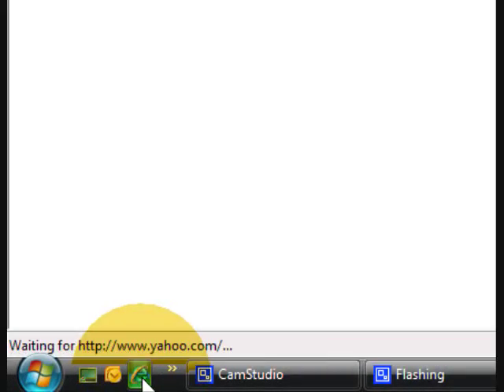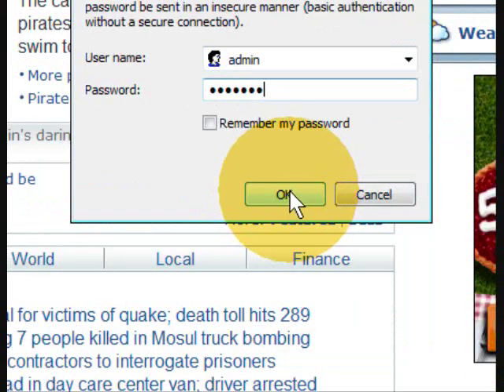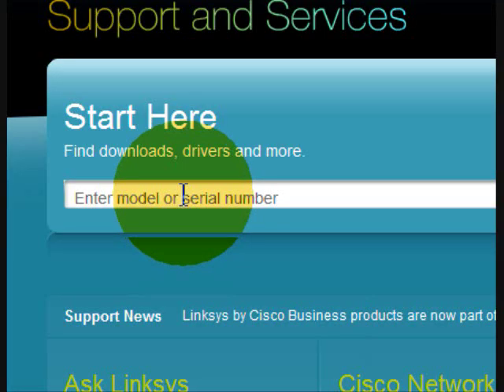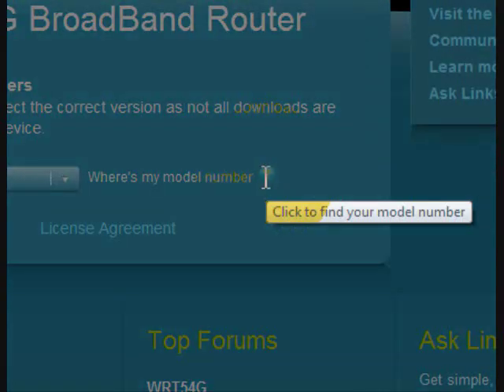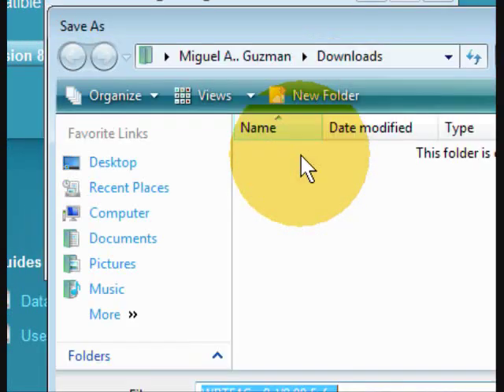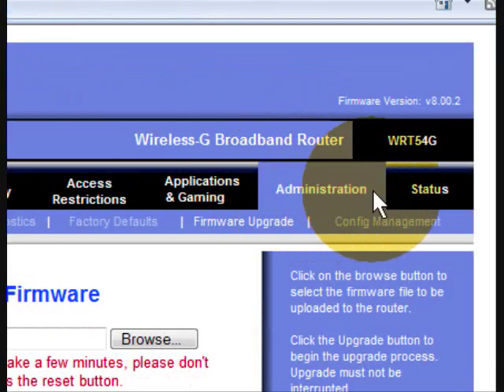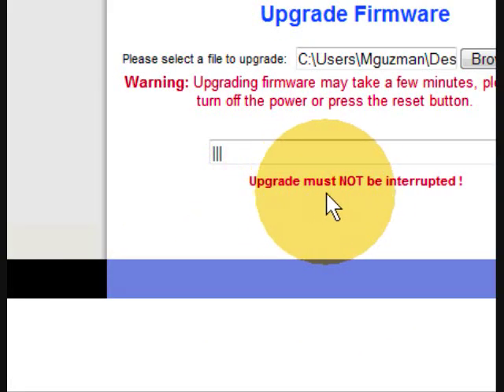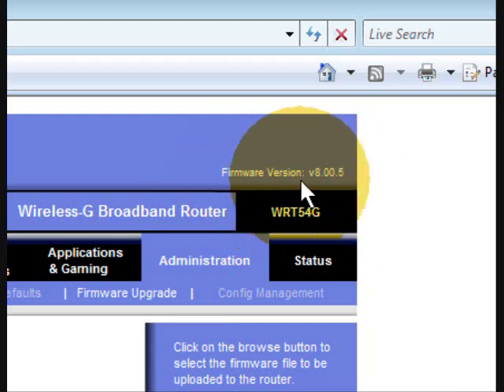How to Upgrade LinkSys Firmware